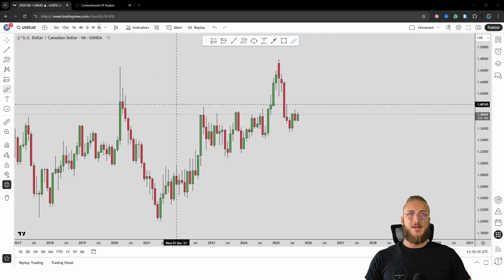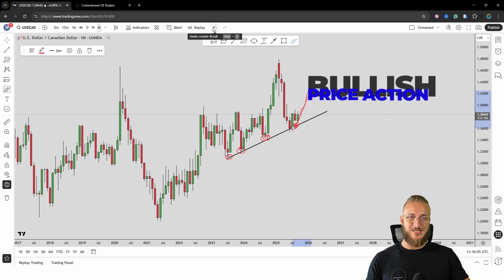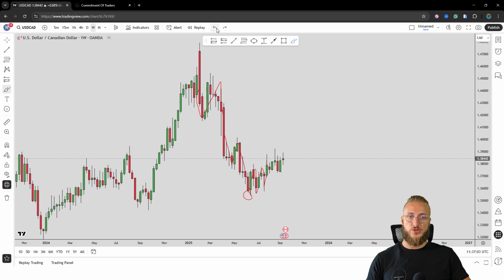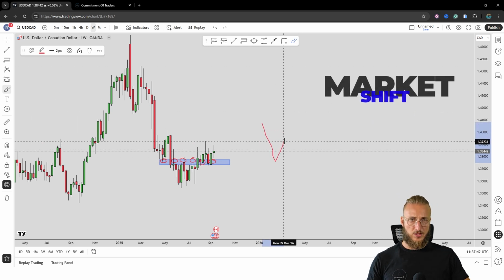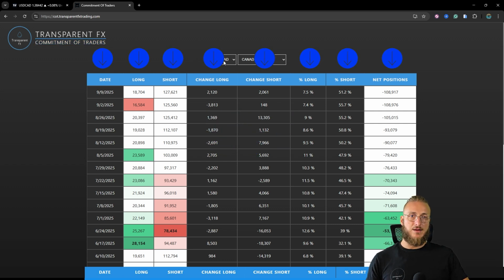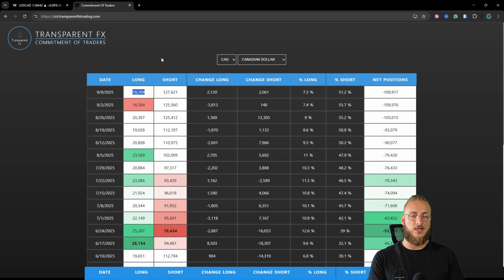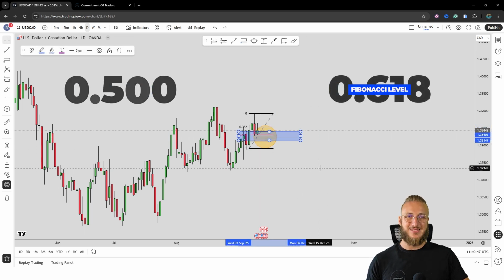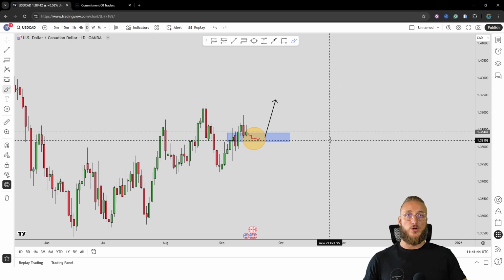USDCAD Analysis Today: Technical and Order Flow !